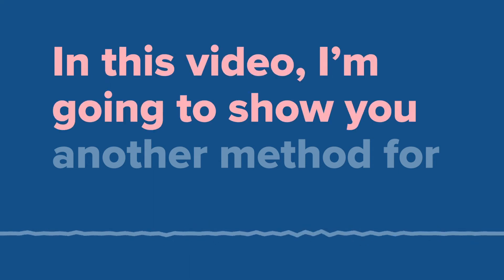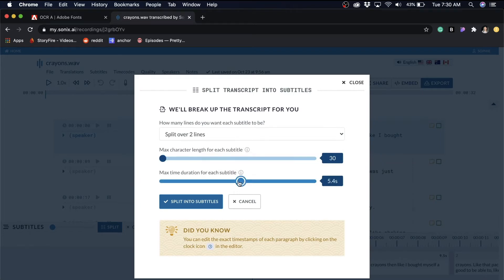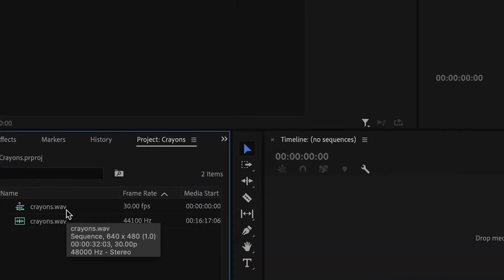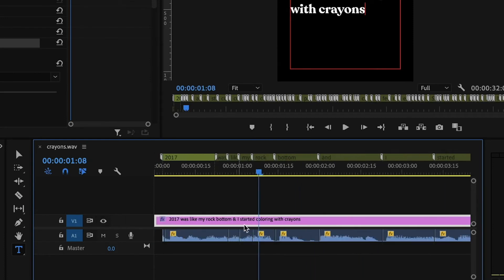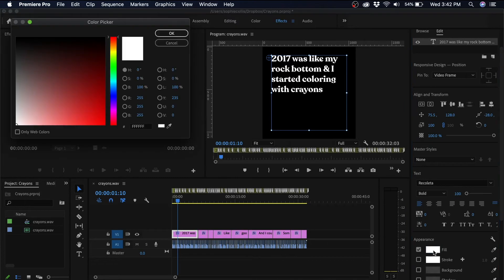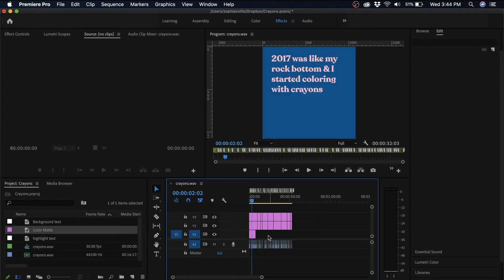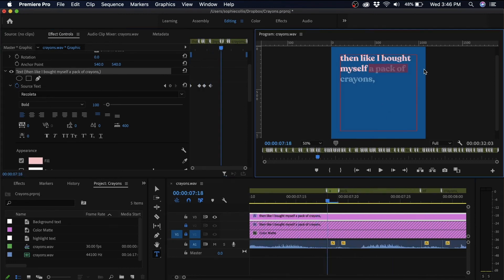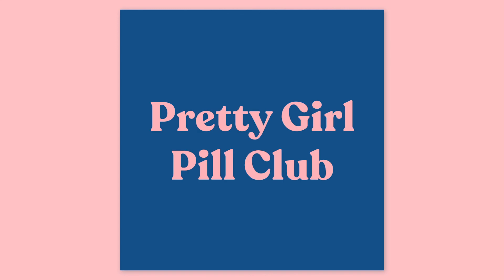Karaoke-Style Captions for Audiograms | Adobe Premiere Pro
In this tutorial, I demonstrate how I create karaoke-style captions using keyframes and Adobe XML files in Premiere Pro.

WTF is Pretty Girl Pill Club?
Through long-form, candid conversations about our experiences dealing with mental illness, trauma, medical flops, and triumphs, we hope to lessen the stigmas surrounding these topics and be allies to our audience. Our goal is to convey a lighthearted and witty tone by taking a comedic approach to taboo. We don’t shy away from the uncomfortable, but rather lean into it. Pretty Girl Pill Club is, more than anything, a concept — it’s the idea that our idiosyncrasies, neuroses, atypical brain chemistry, and the like are a source of strength. They are the unique lens through which we observe the world, and these perspectives are intrinsically valuable. This is our ethos. Created by the founding trio of Public Notice, our vision is to foster solidarity and invite audiences to laugh at the things which pain us the most.

WTF is Public Notice?
Public Notice is a grassroots independent media network focused on supporting the creation of innovative, socially, and culturally progressive, niche content.

Pretty Girl Pill Club is a production of Public Notice LLC.
Hosted by Sophie Collis and Rohnie Williams
Created by Sophie Collis in conjunction with Public Notice LLC.
Audio Engineering by Sophie Collis and Christian Macias
All artwork by Sophie Collis
Editing by Sophie Collis